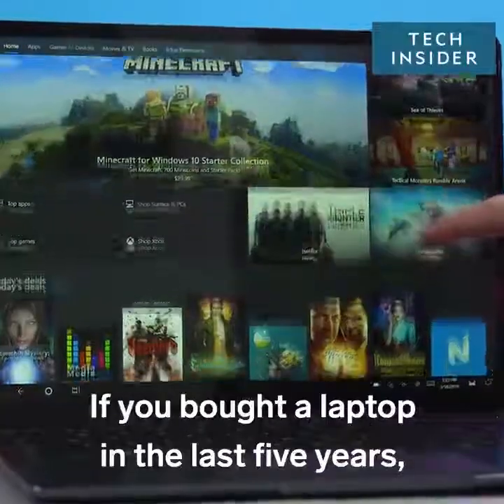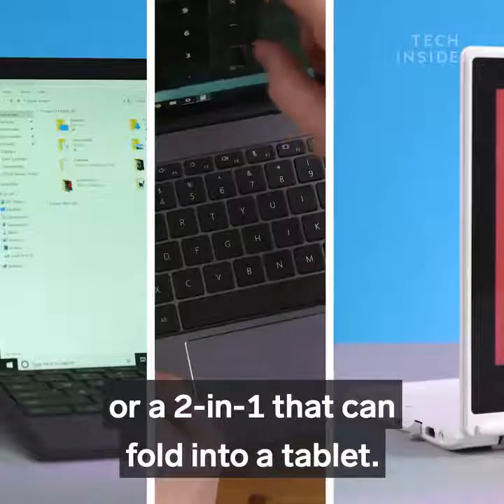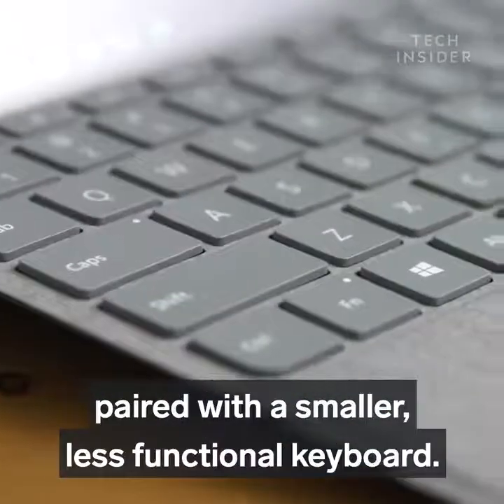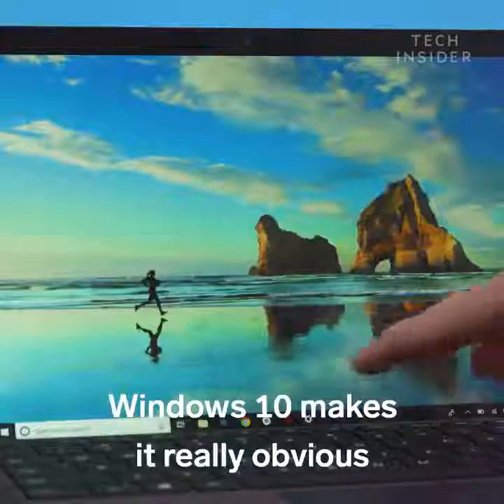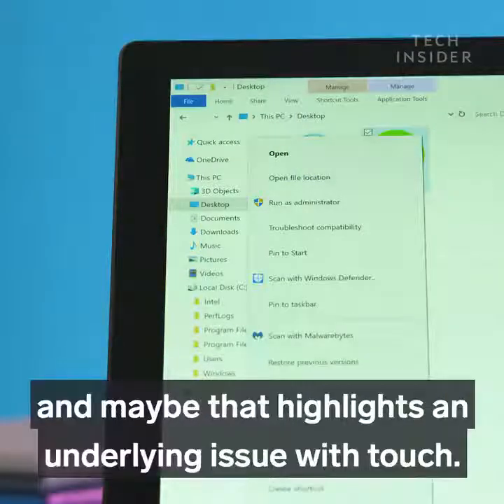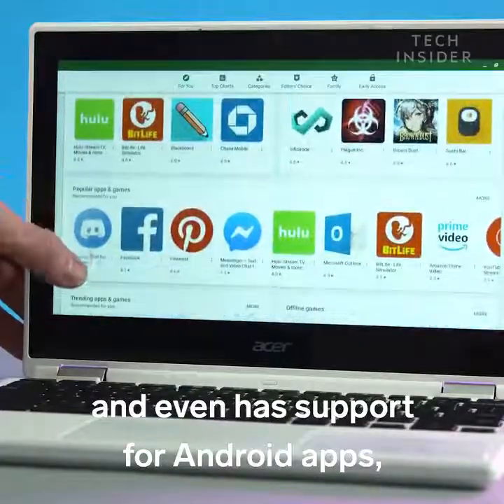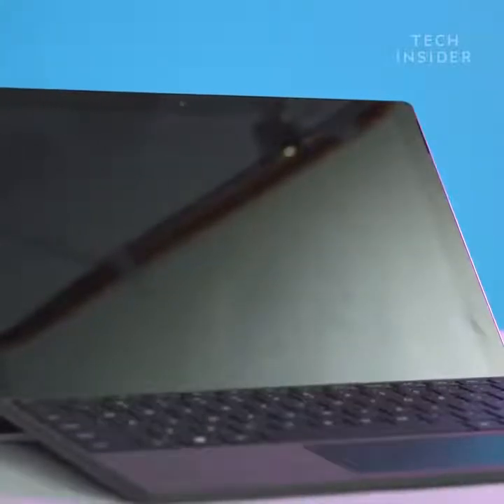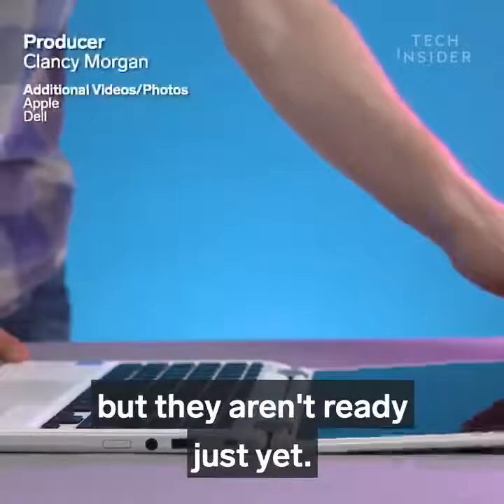Touch screen laptop触屏笔记本电脑